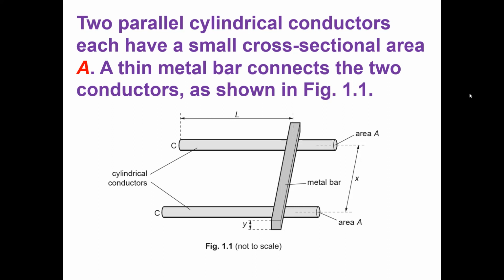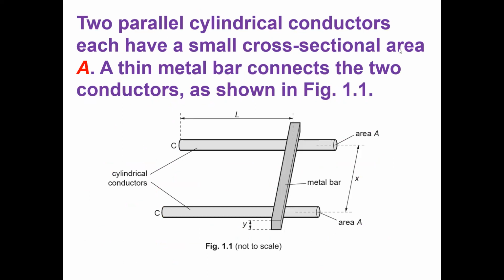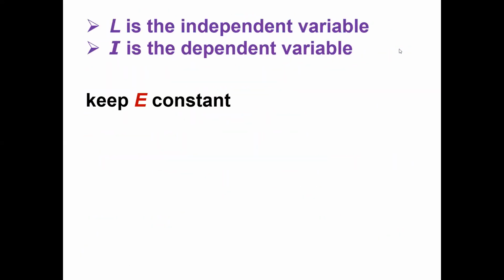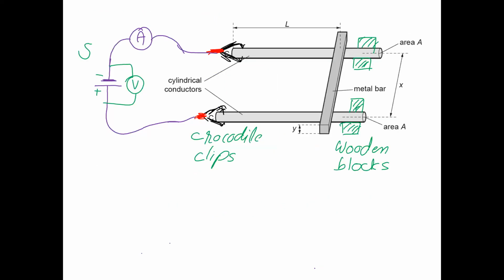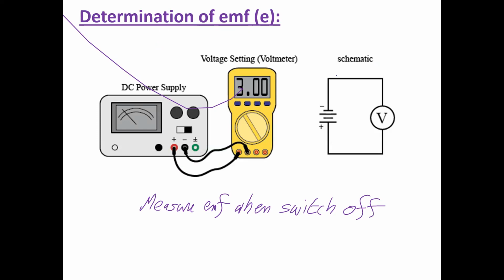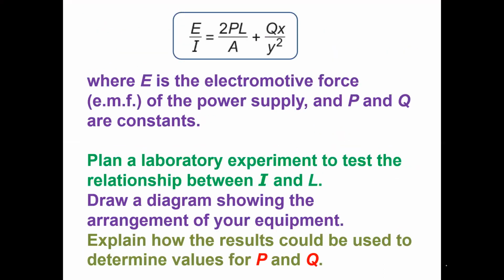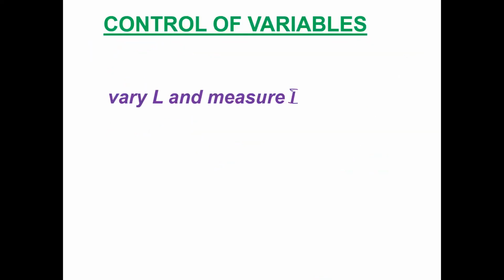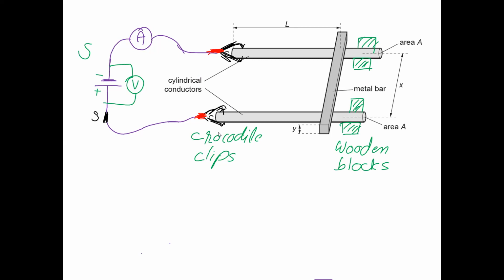J 2022/52 Paper5 Design Qs - A LEVEL PHYSICS 9702